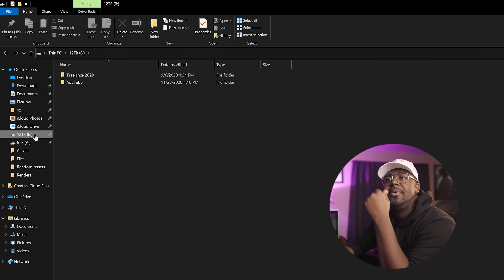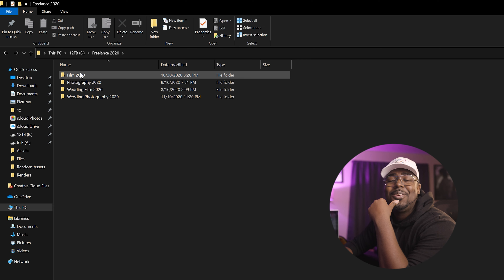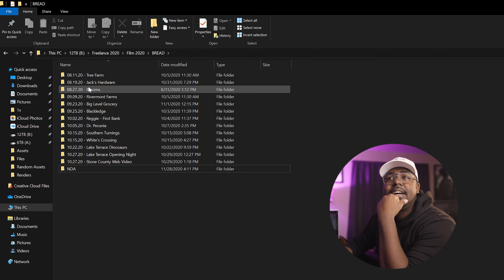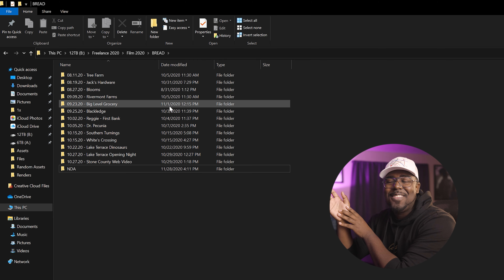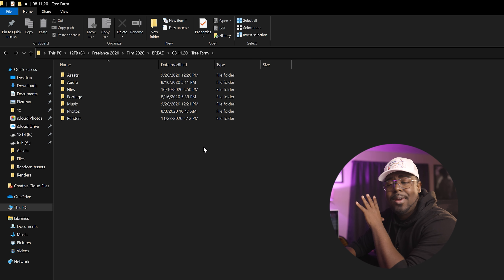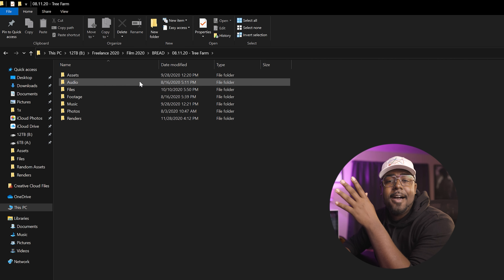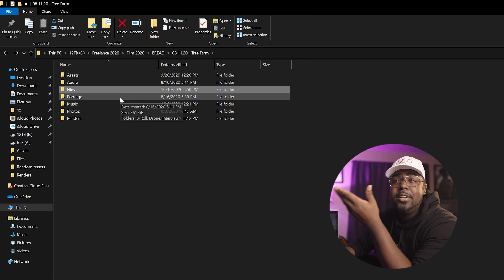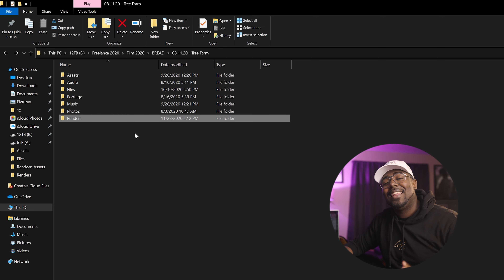My Guide to Digital Organization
Welcome to My guide to digital organization! This is How I Organize My Digital Life for Clients & a step by step guide to digital organization! So if you are wondering How to set up a film project for clients or how I store 50 terabytes of footage, here is the video for you! This is How I organize all of my footage and any active projects that I have for open clients or YouTube Videos!

Favorite SSD
16TB Hard Drive
4TB M.2

The Camera Gear I Use:
Favorite Camera